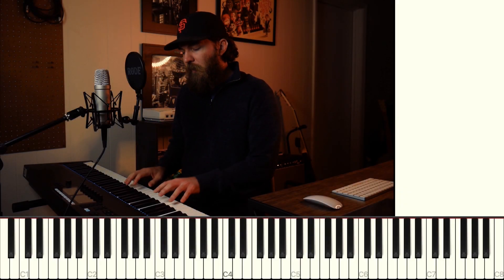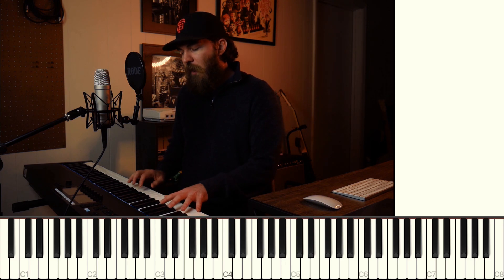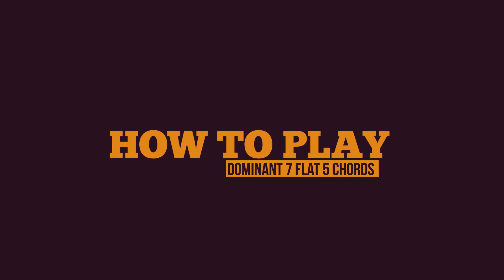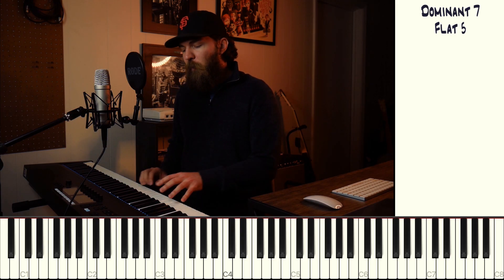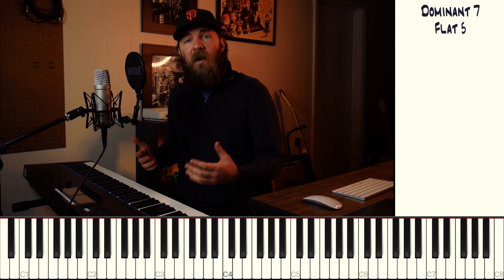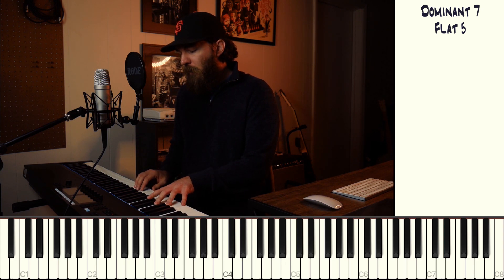How to Play the Dominant 7b5 Chord (Piano Lesson and Songwriting Tips)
We recently went over how to play a dominant 7 chord and today we're going to look at how to play a dominant 7b5 chord!